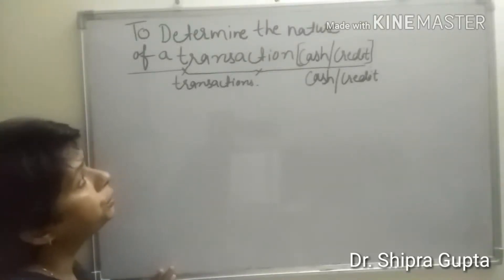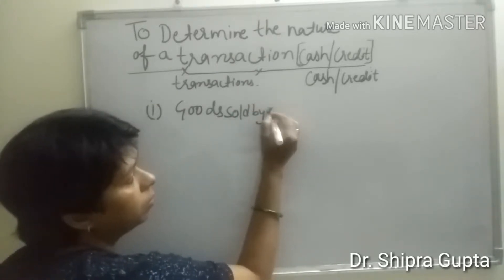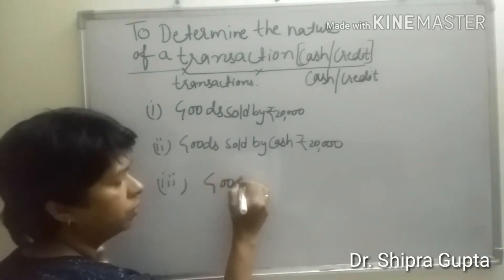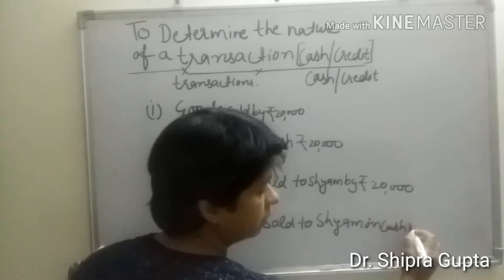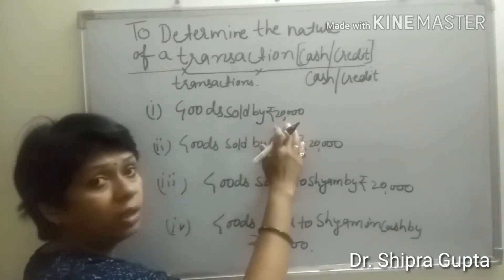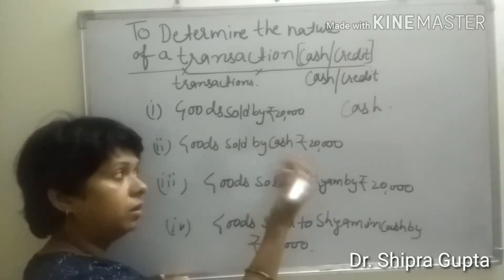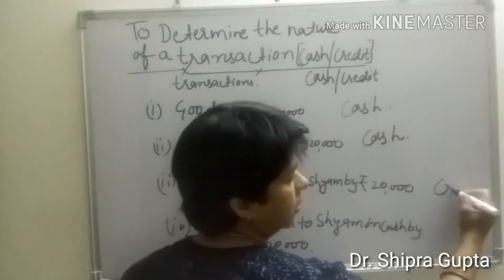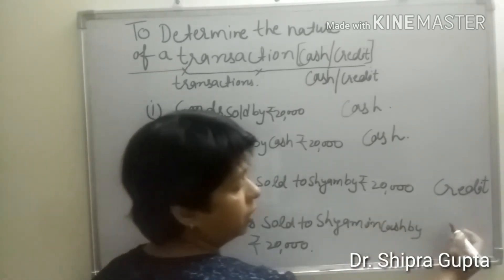Determine the nature of transaction (only in 2.3 minutes)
Useful for the students of class IX, XI, BBA, MBA, BCom, MCom and competitive examination